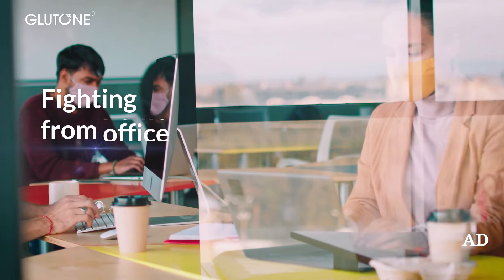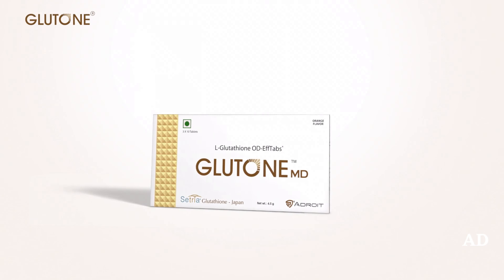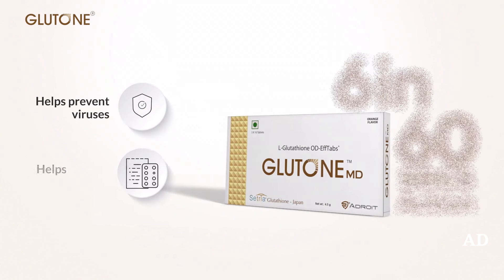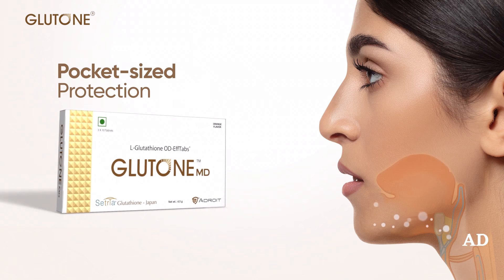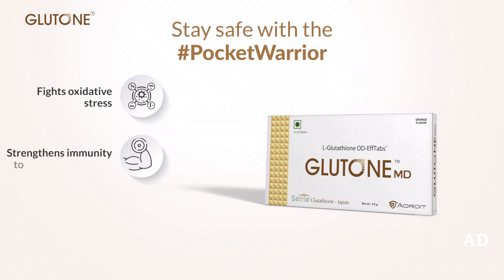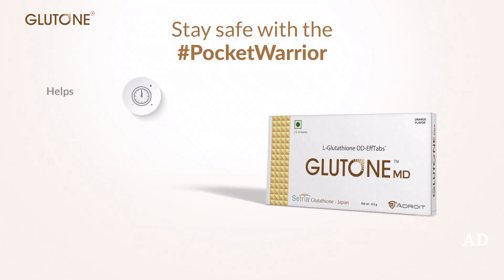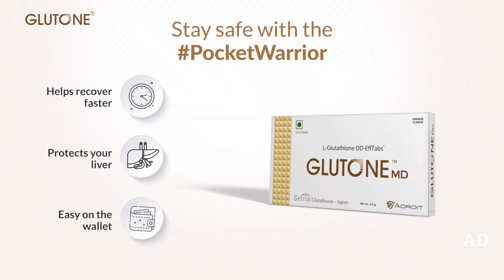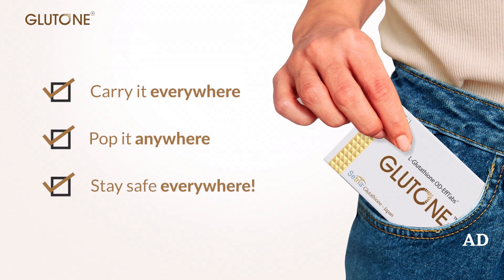Glutone MD Your Pocket Warrior | SKIN GLOW | IMMUNITY BOOST | ANTIOXIDANT | RECOVERY BOOSTER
Glutone MD is the World’s 1st Orally Dissolving Effervescent Tablet. It is to be used sublingually or buccally for maximum benefit. The sublingual and buccal area is highly perfused with blood vessels. This allows direct delivery of Glutathione into the bloodstream while completely bypassing the liver to ensure fast action and higher absorption. The Glutone MD tablet dissolves and releases Glutathione in just 60 seconds.

Benefits Of Glutone MD, 30 Tablets :
1) Reduces Oxidative Stress: Glutone MD is made with the world’s best setria glutathione from Japan which makes it the purest form of glutathione amongst immunity booster tablets. Glutathione is the most abundant antioxidant in the body which is critical for the normal cellular functions
2) Strengthens Immunity and Prevents Infections: Natural Killer Cells act as the body’s first line of defense against viruses and bacteria. Glutathione doubles Natural Killer Cell activity thereby reducing the viral load. It also increases the lymphocyte count which fights viruses in the early stages of an infection. Glutone MD, with powerful Setria Glutathione, is an ideal tablet for viral infection prevention
3) Helps Recover Faster: Post-infection residual oxidative stress, inflammation, and cellular damage lead to immense fatigue and longer recovery from the virus. Glutathione being an effective anti-inflammatory agent and antioxidant helps to keep the stress and inflammation under check. It also helps to increase muscular strength and reduce fatigue. This means faster and better recovery from virus
4) Protects Liver: The liver is an important organ that removes toxic chemicals and metabolites from the body. Most of the drugs used for viral infection treatment as well as the viruses itself have tendency to damage the liver. Protecting the liver is key in ensuring milder infections and faster recovery from viruses. Glutathione, being an effective liver protectant, spares the liver from the harmful side effects of drugs
5) Quick Absorption: Glutone MD is the World’s 1st Orally Dissolving Effervescent Tablet. It is to be used sublingually or buccally for maximum benefit. The sublingual and buccal area is highly perfused with blood vessels. This allows direct delivery of Glutathione into the bloodstream while completely bypassing the liver to ensure fast action and higher absorption. The Glutone MD tablet dissolves and releases Glutathione into the body in just 60 seconds

Directions For Use :
* Place GLUTONE MD Effervescent Tablet on the tongue which dissolves to give a tingling sensation and pleasant taste.